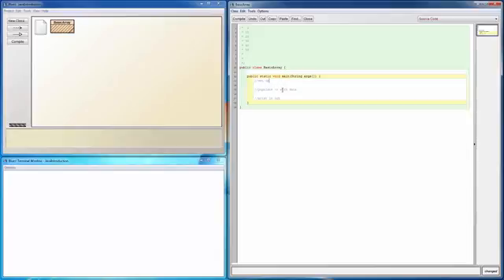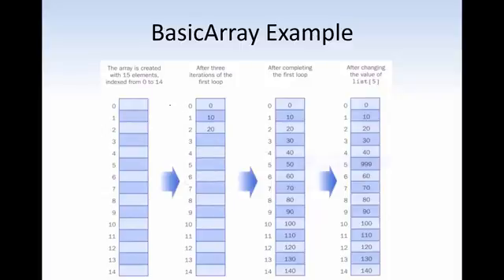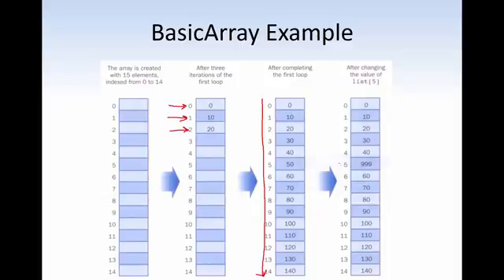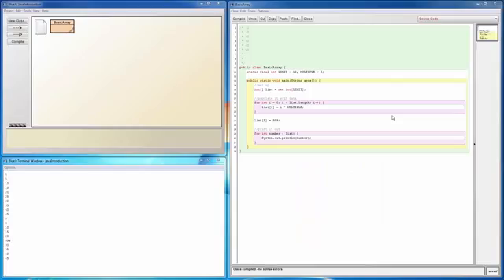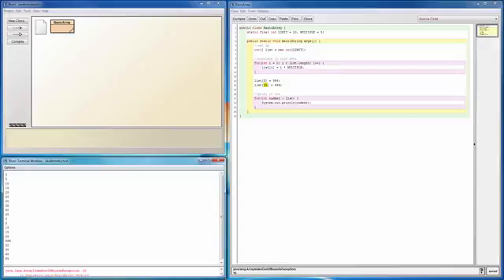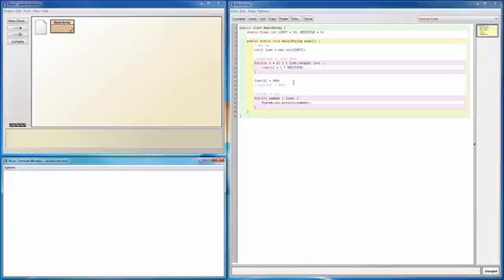07.02 Declaring and Using Arrays (1/3): BasicArray Implementation